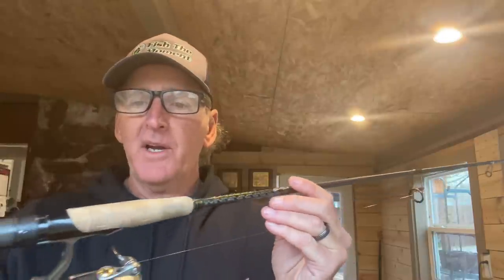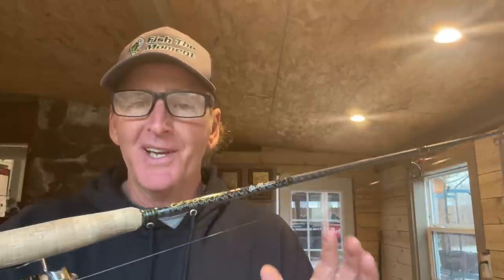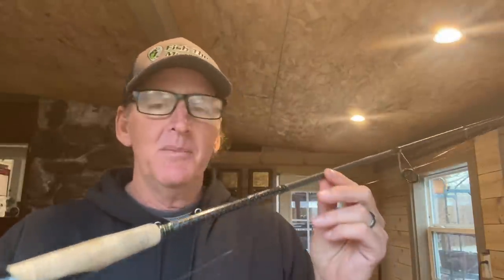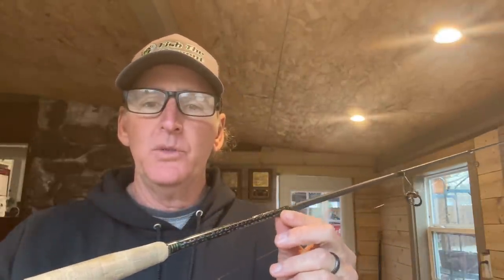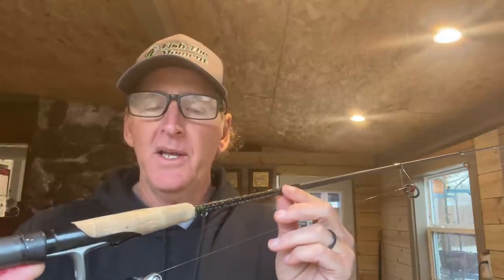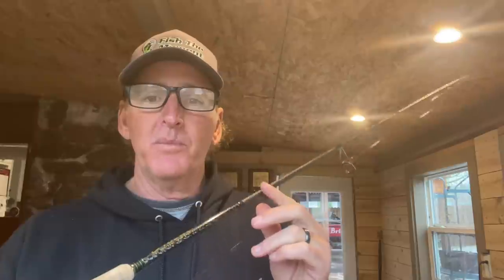Best Shaky Head Setup...Rod/ Reel/ Line/ Lure/ Knot/ Where And When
Randy gives a detailed breakdown of how he sets up and fishes his shaky head set up with a full explanation of every aspect surrounding the technique...shakyhead shakyheadfishing fishingline spinningrods spinningreels bassfishing fishing youtubefishing prespawnbass fishthemoment.